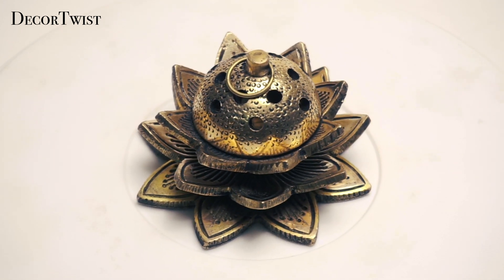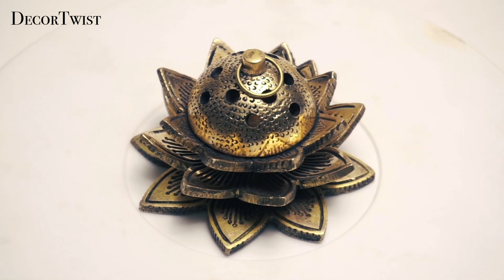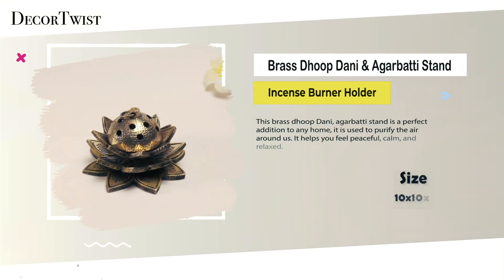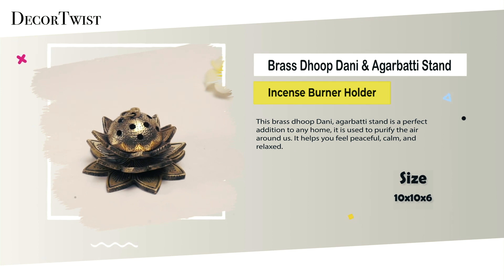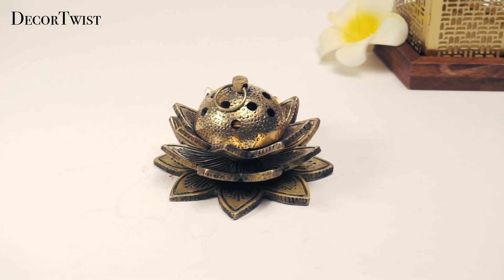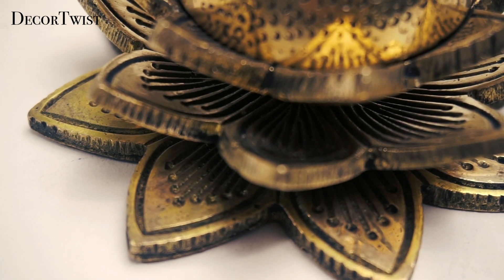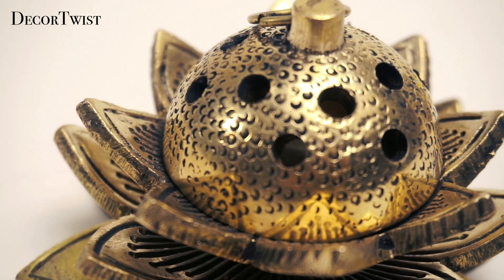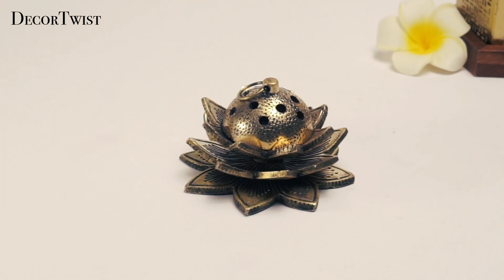Brass Dhoop Dani & Agarbatti Stand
This brass dhoop Dani, agarbatti stand is a perfect addition to any home, it is used to purify the air around us. It helps you feel peaceful, calm, and relaxed.

The product gives an antique look with elegance to your home. DecorTwist brings you products that are made with love and care by skilled craftsmen from across India.

All our products have been carefully sourced from artisans of India who have been practicing their crafts for generations and believe in delivering a quality product with authenti